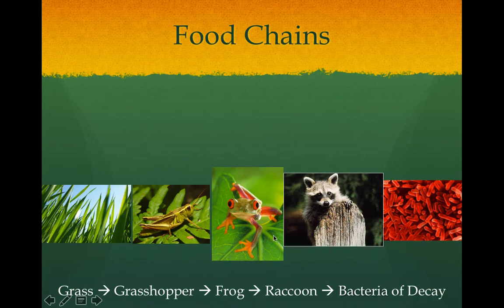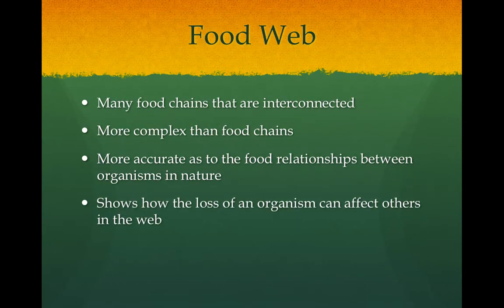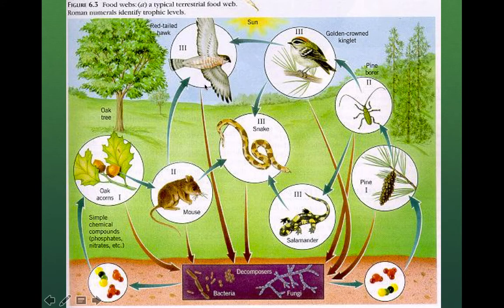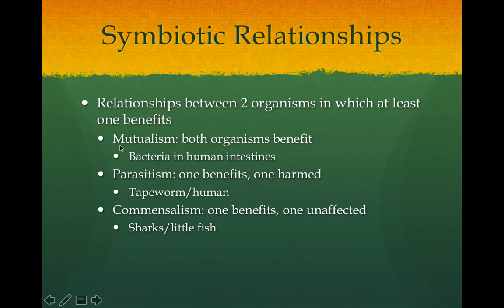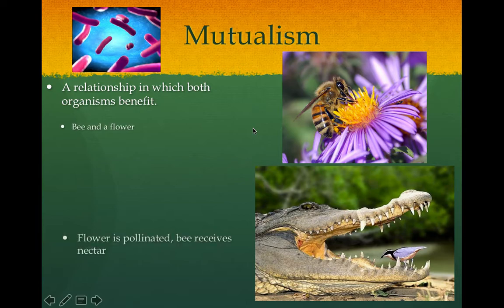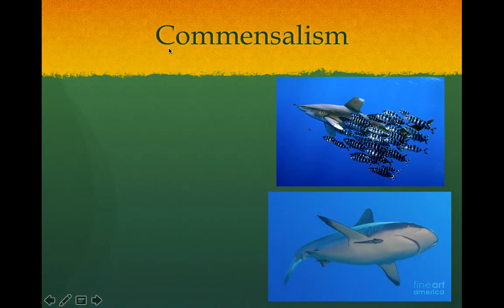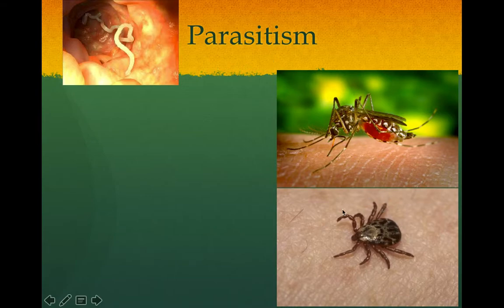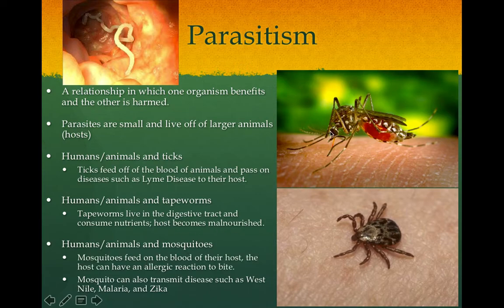Ecology Relationships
Narrated Presentation on Feeding Relationships